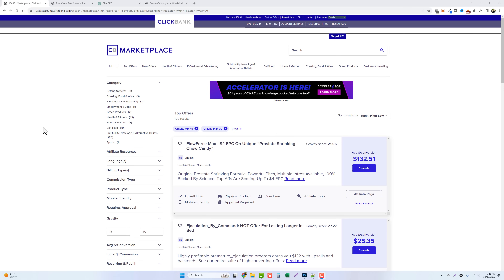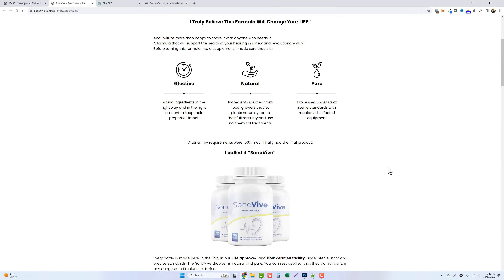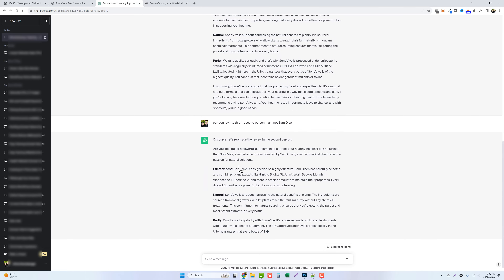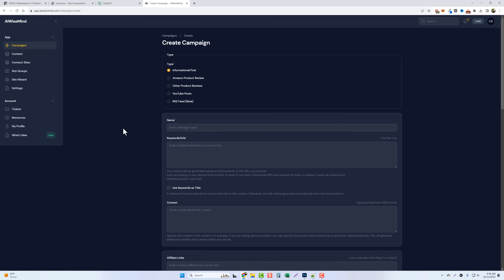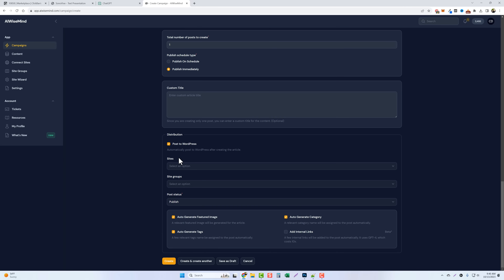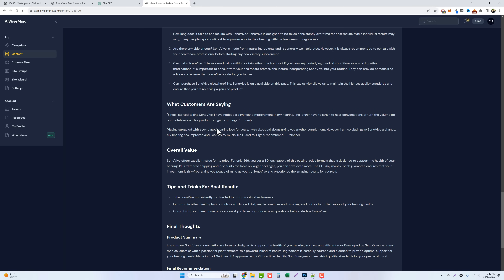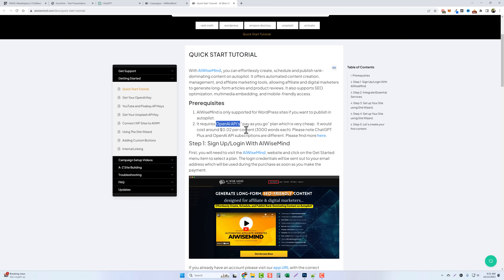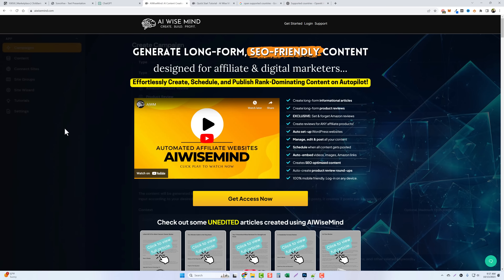Clickbank Affiliate Marketing For Beginners Using ChatGPT [TUTORIAL]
Clickbank affiliate marketing for beginners using ChatGPT.  This is a tutorial video that shows you how to create product reviews for Clickbank products using ChatGPT or AIWiseMind.

Affiliate marketing is a way for individuals to earn income by promoting products or services for companies. Essentially, you become a middleman, connecting consumers to products and earning a commission for successful sales or actions. One popular platform for getting started in affiliate marketing is ClickBank, an online retailer that offers a vast range of digital and physical products. ClickBank is renowned for its generous commissions, which can go as high as 75% of the sale price.

As a beginner, you'll first need to sign up for a ClickBank account and browse their marketplace to find products that align with your interests or expertise. Once you've chosen a product, you'll receive a unique affiliate link, which you can share on your blog, social media, or through email marketing. When someone clicks on your affiliate link and makes a purchase, you earn a commission. ClickBank tracks all the transactions, so you can easily monitor your performance and earnings.

One effective strategy to market ClickBank products is through the use of ChatGPT or other conversational agents. You can use these AI tools to engage with potential customers on your website, offering personalized product recommendations based on their needs. ChatGPT can also handle frequently asked questions, provide more information about the product, and guide visitors to click on your affiliate link. This hands-free approach allows you to scale your affiliate marketing efforts without having to manually interact with each visitor, thus giving you more time to focus on other aspects of your business.